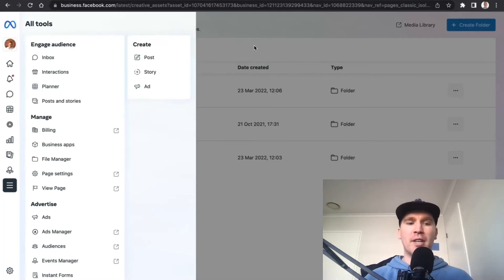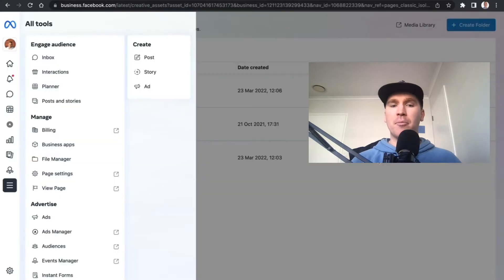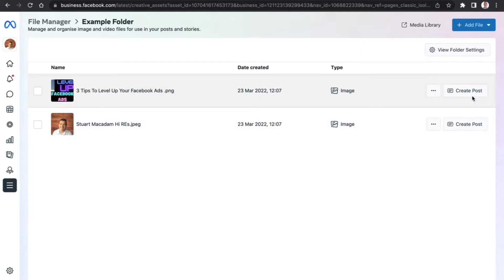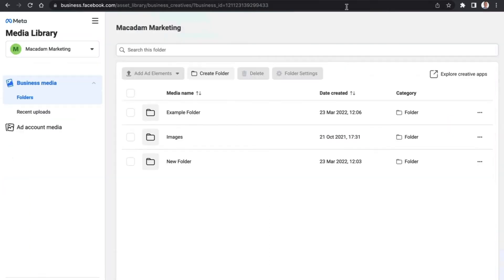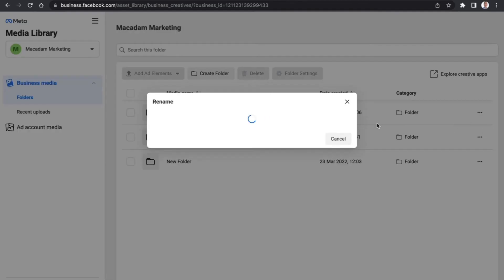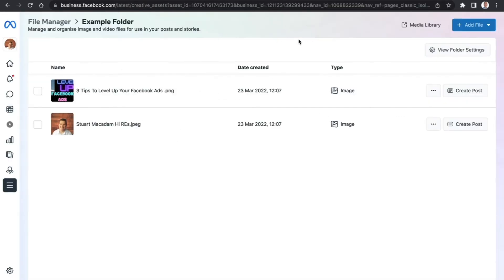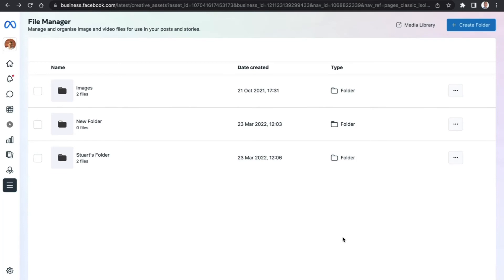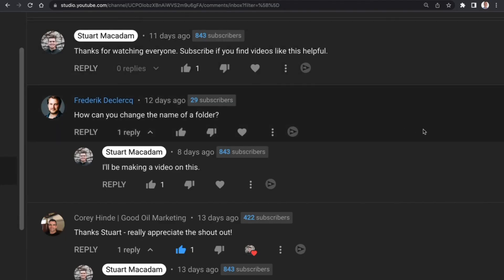How To Rename A Facebook File In Facebook Media Library